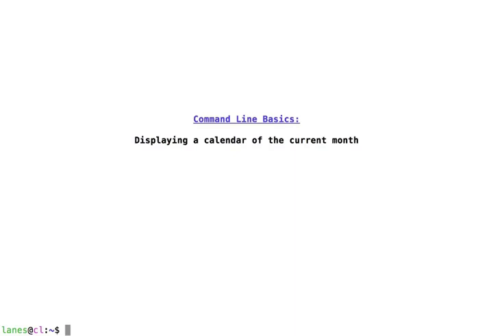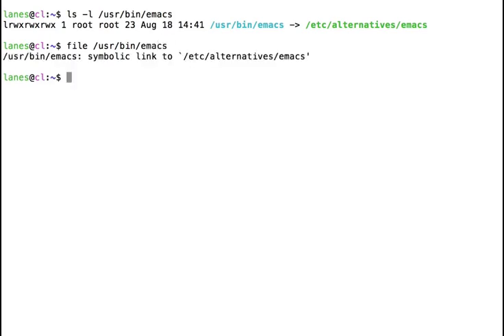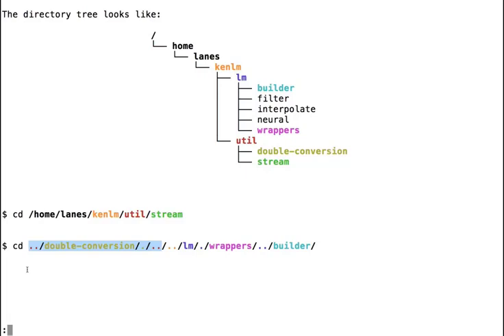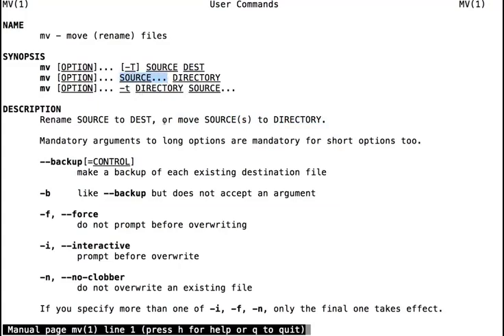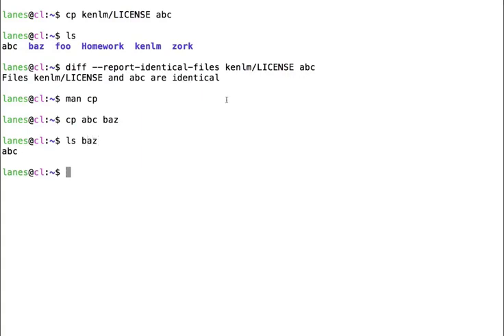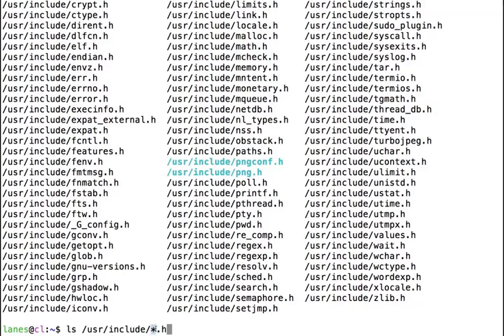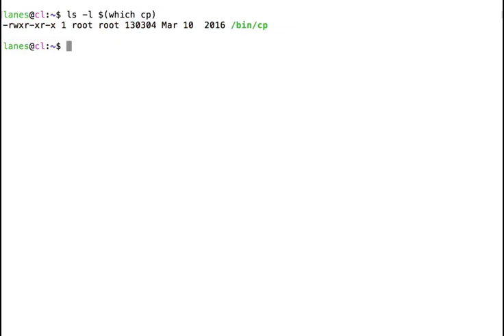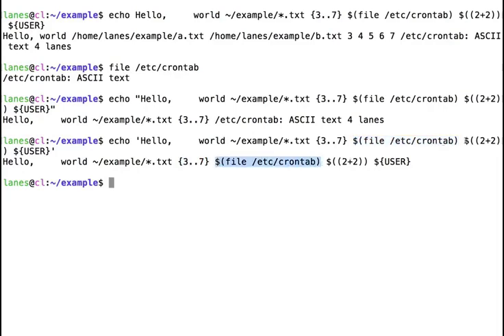Linux Command Line Full course Beginners to Experts Bash Command Line Tutorial HIGH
Linux commands you must know! The commands listed below are some of the most useful and most frequently used Linux commands. Let’s get right into it!